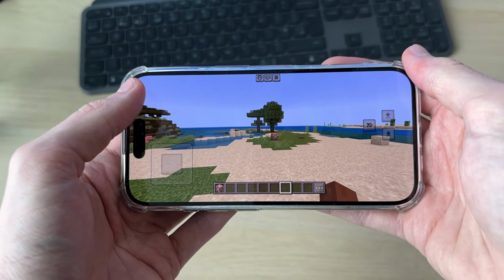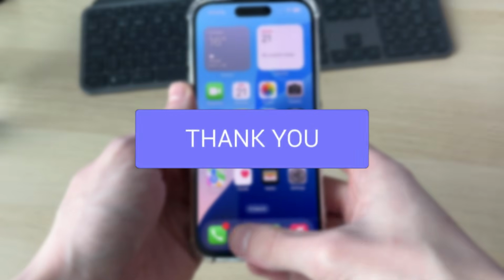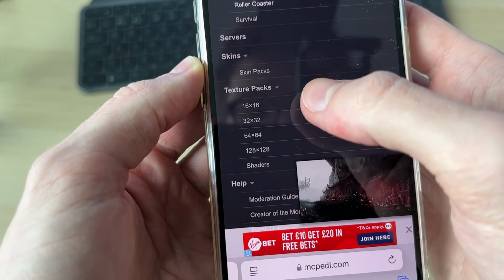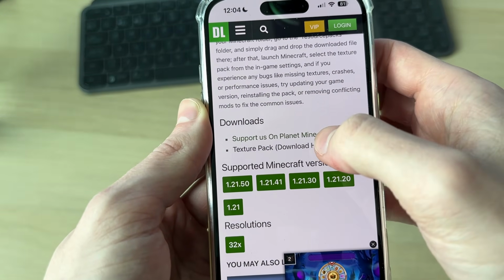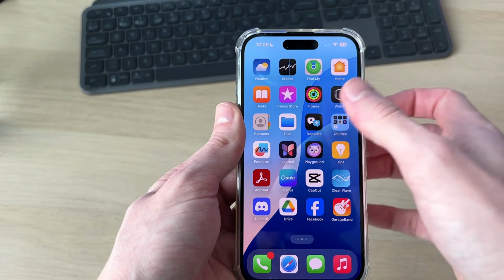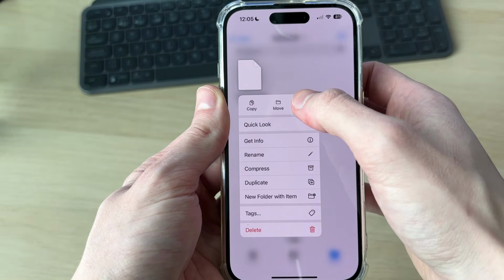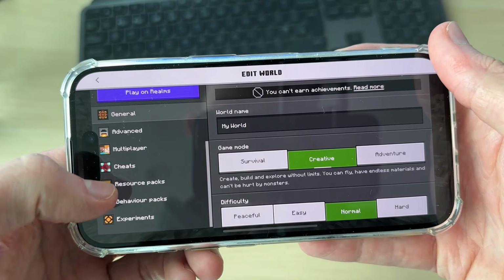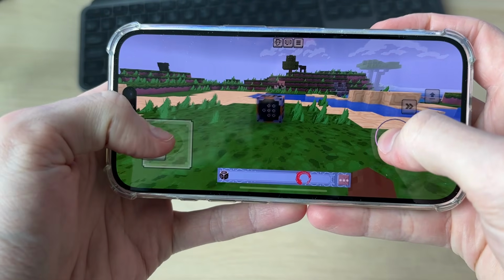How To Install Texture Packs In Minecraft PE Mobile - Full Guide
Learn how to install texture packs in minecraft pe mobile in this video.

GuideRealm